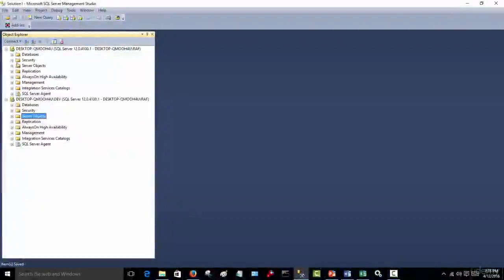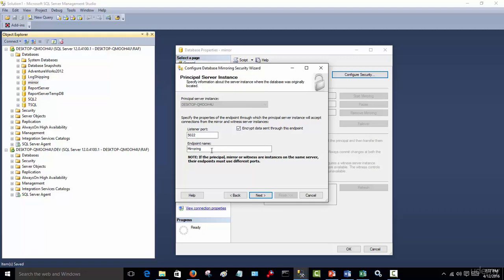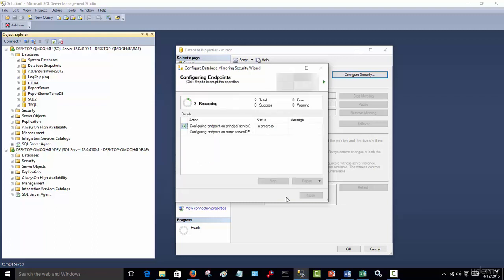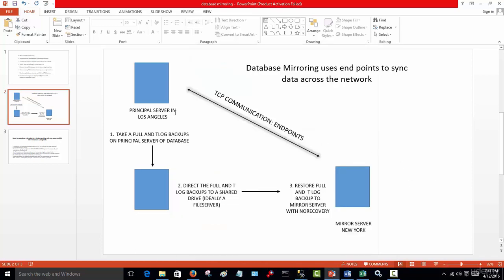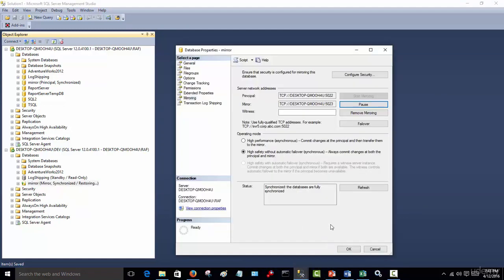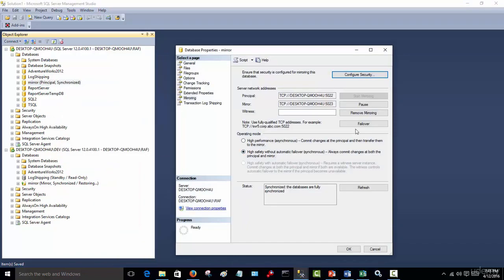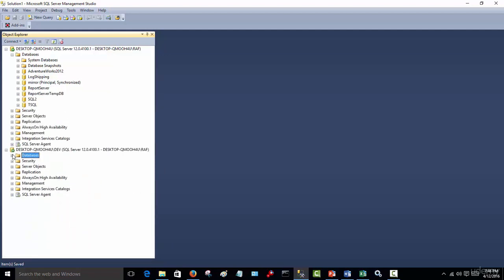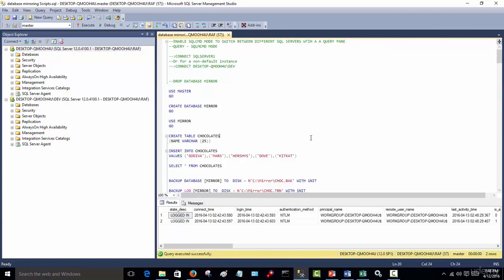019 18 Database Mirroring using GUI part 2